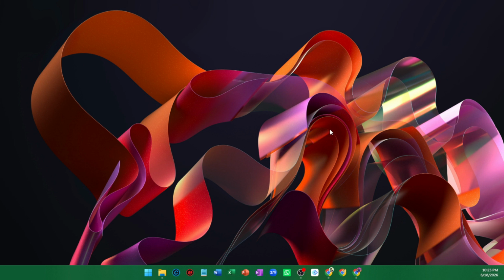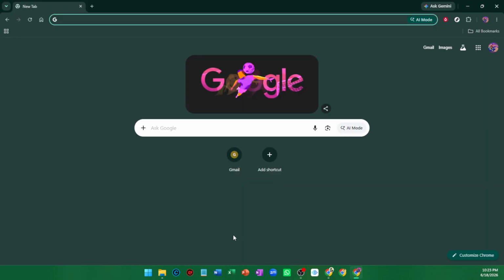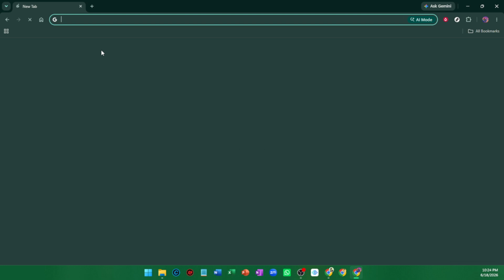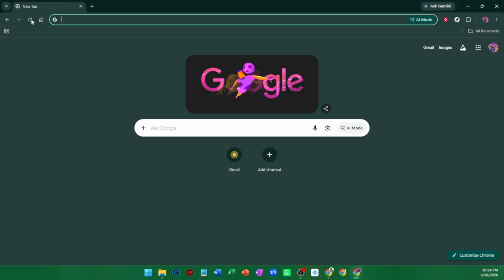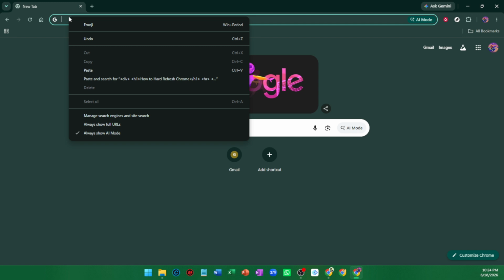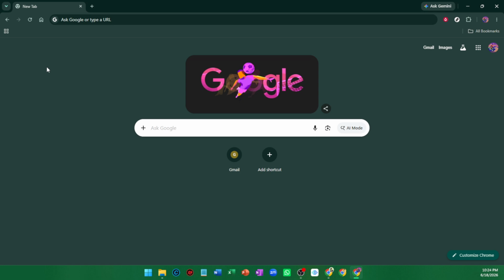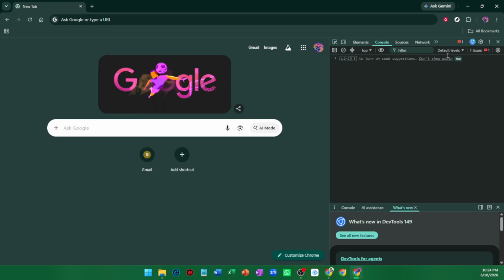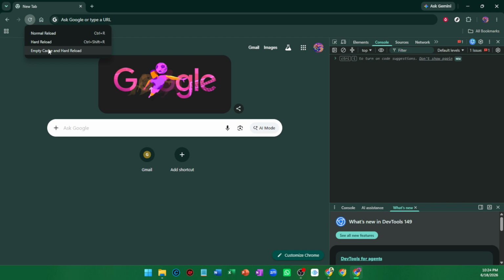How to Hard Refresh Chrome [2026 Guide]